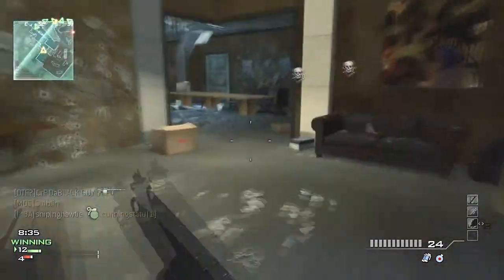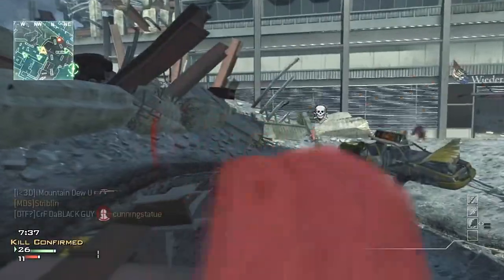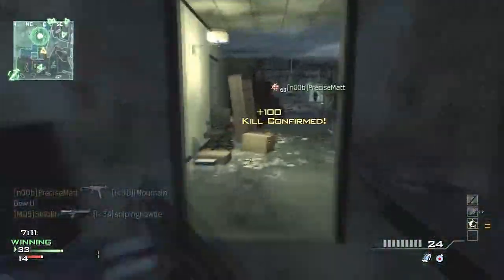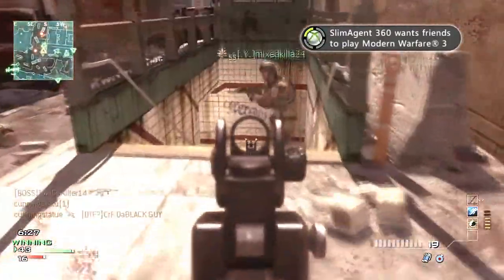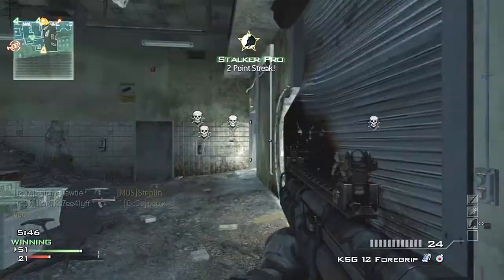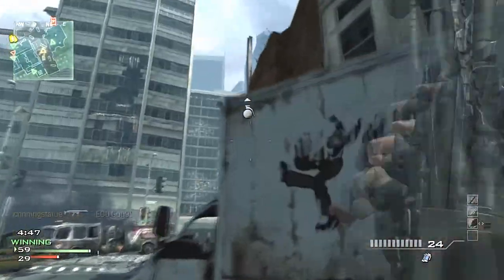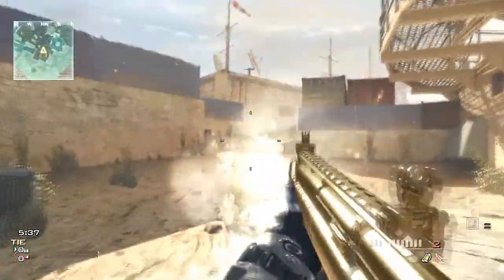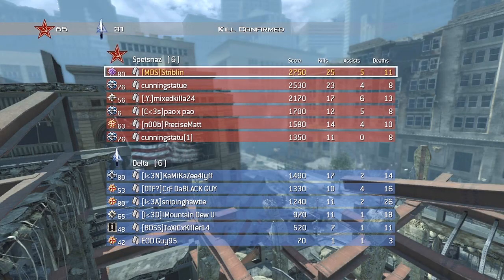MW3 Gun Tips: KSG 12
Open Description

I will always reply! You have a better chance of reaching me through twitter

If this gets a lot of support i promise this will become an ongoing series!